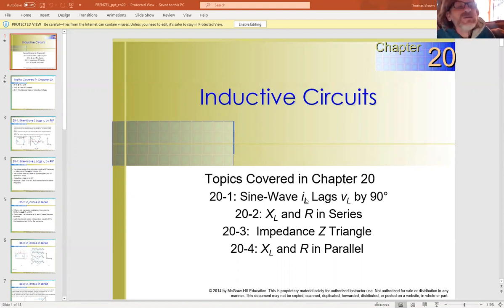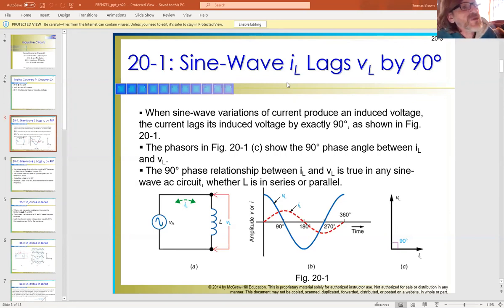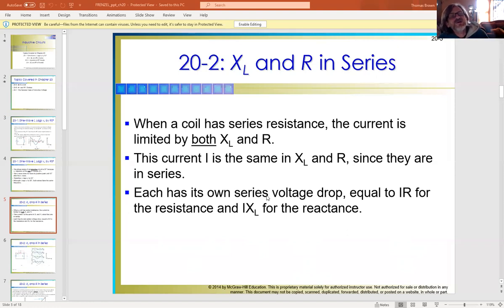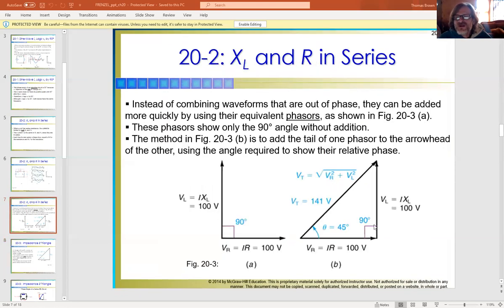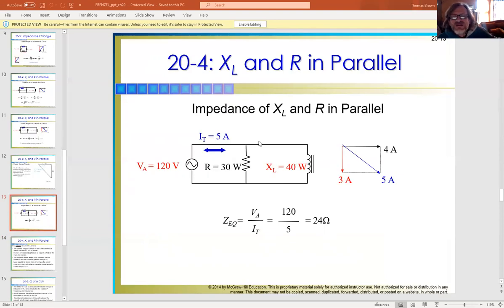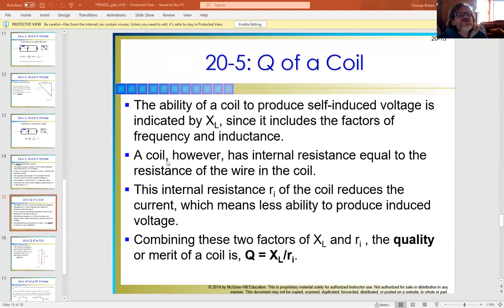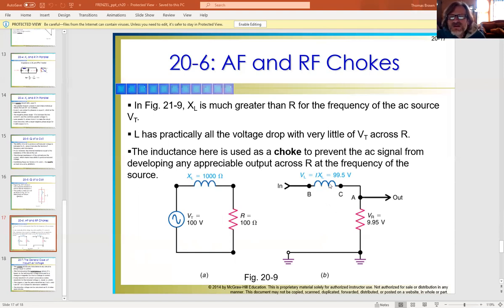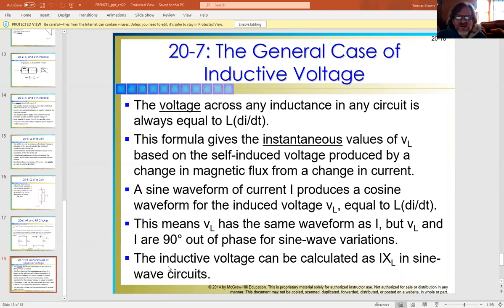Chapter 20 Inductive reactance